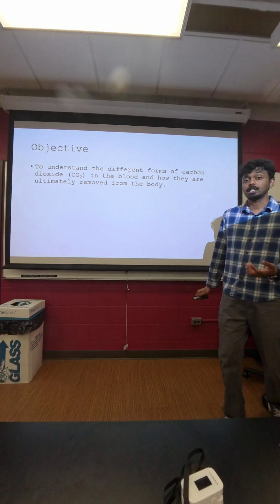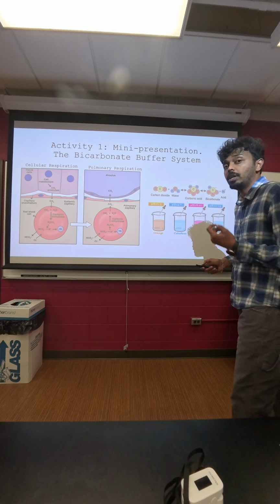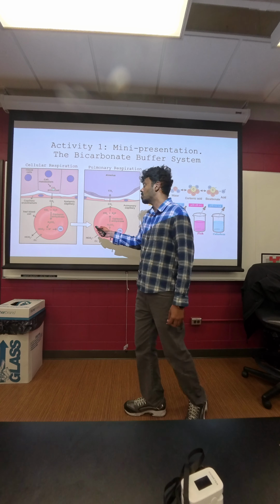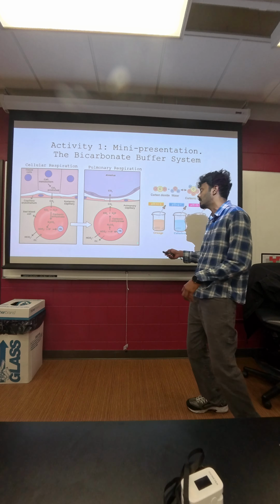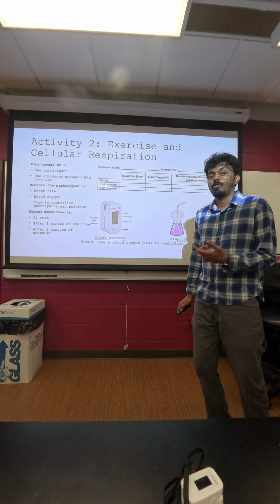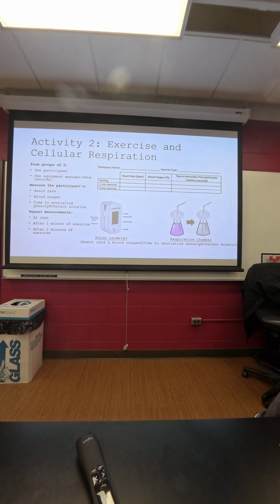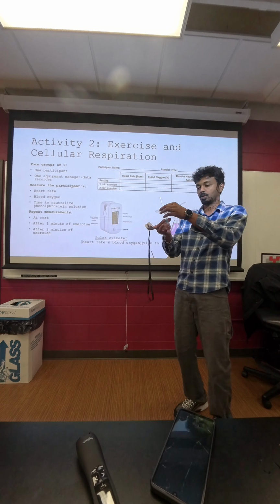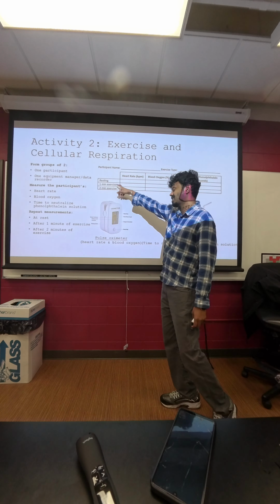Teaching in Action-GSETMA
This video is created for the Graduate Student Excellence in Teaching and Mentoring Award (GSETMA).